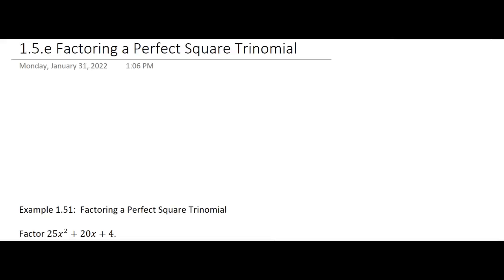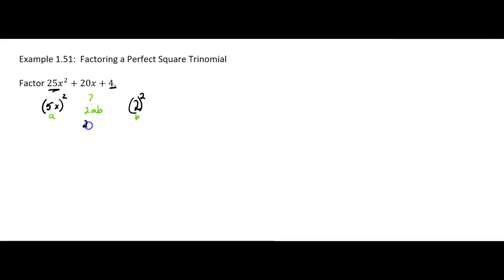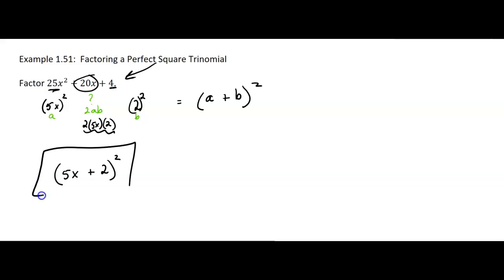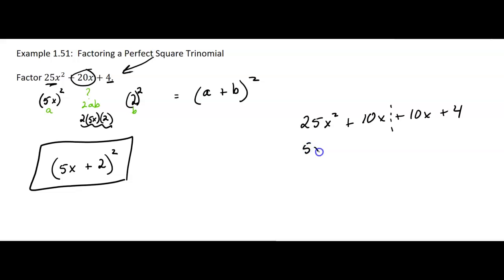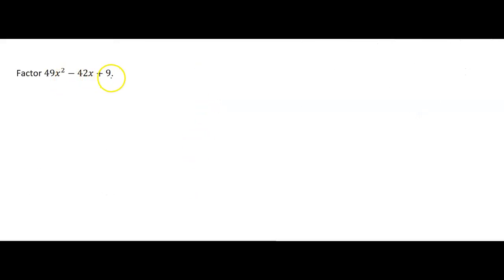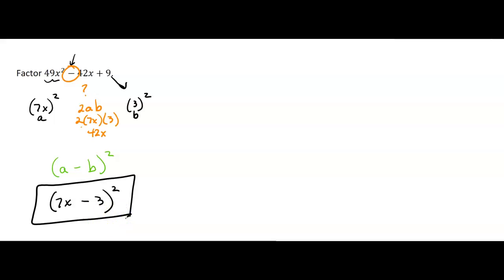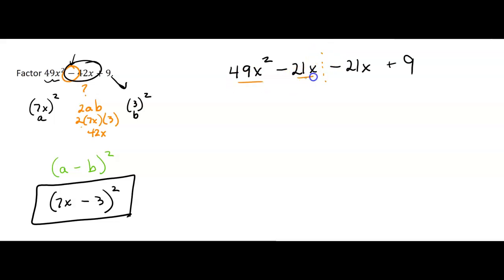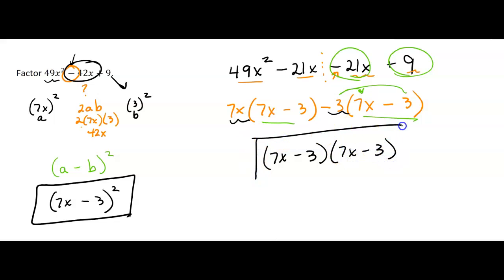1.5.e Factoring a Perfect Square Trinomial